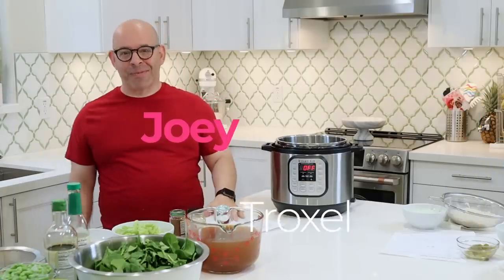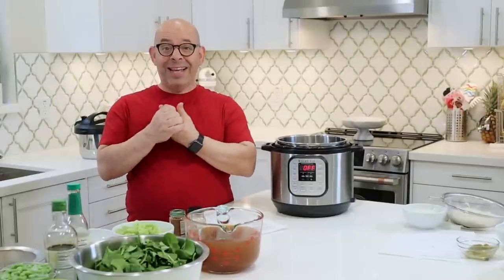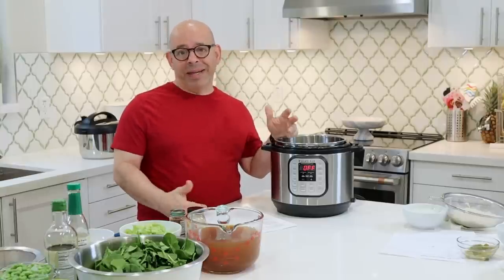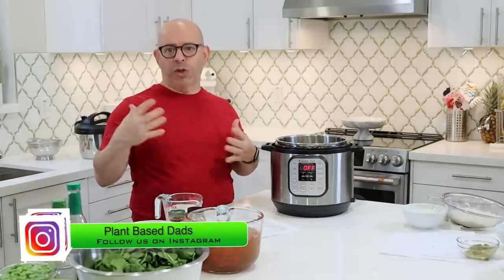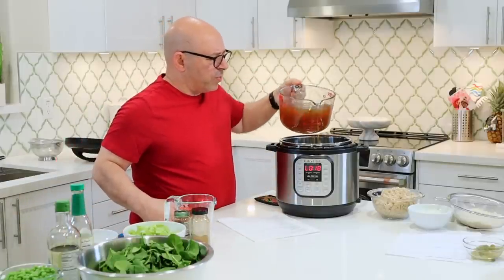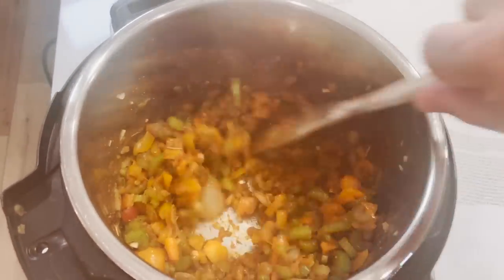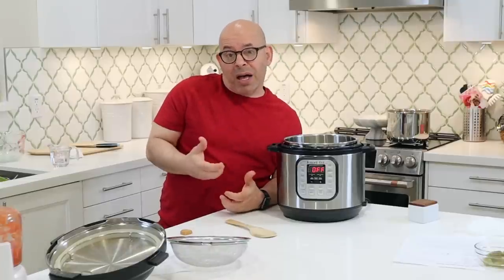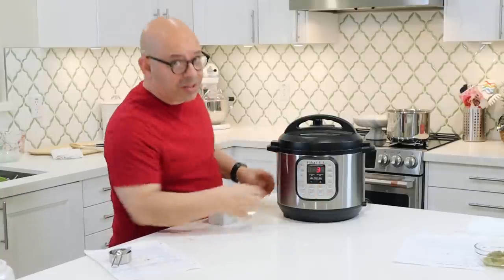CHEAP, HEALTHY INSTANT POT WEEKLY MEAL PREP RECIPES - OIL-FREE & VEGAN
Favorite kitchen items:

XO Salad spinner

Salad in a jar container
Mine is really old so this one is similar

Plastic containers

5 compartment container